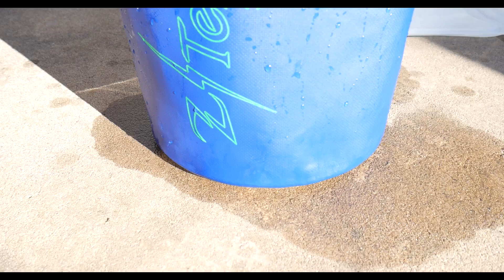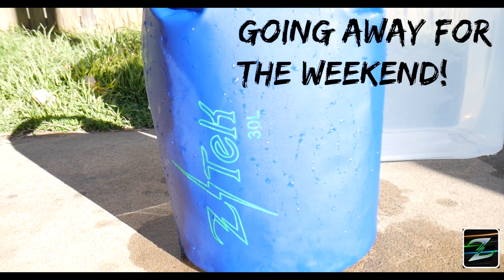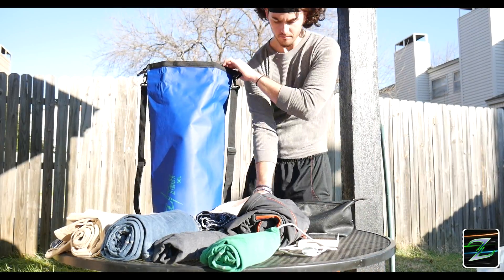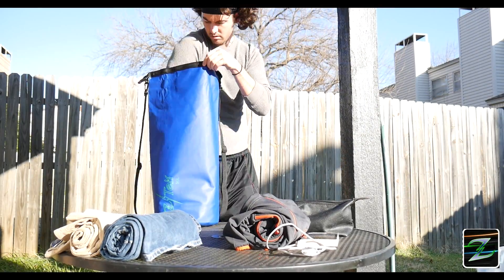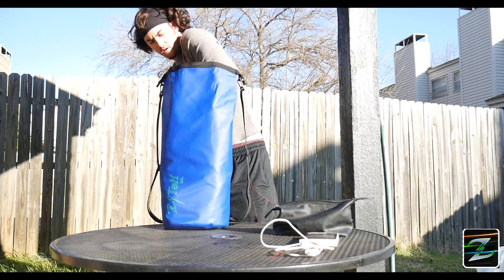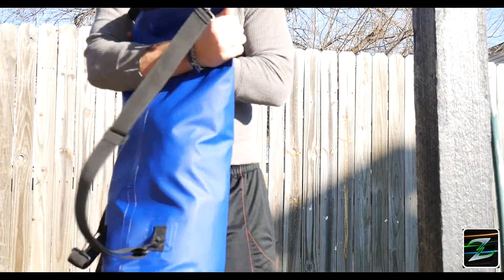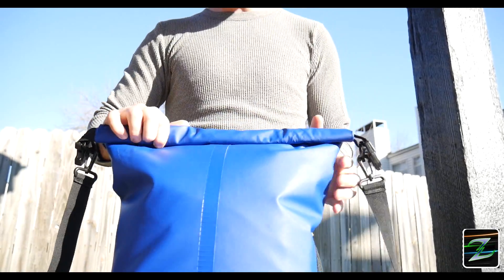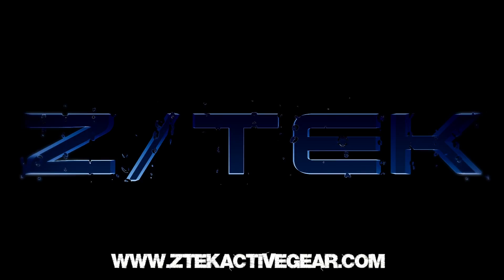ZTek Active Gear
This is a video on the Z/Tek Active Gear 30L waterproof dry bag backpack. This compact and lightweight sack is simple to use with a roll top design that makes it super easy to take with you on the go.

This bag is awesome to take on water sport activities such as boating ,kayaking, rafting, paddle boarding, diving, swimming, a day at the beach or even camping. With two detachable shoulder straps it helps to balance the weight better that just a single strap. The reinforced construction on all stress points ensures that it will last a long time.